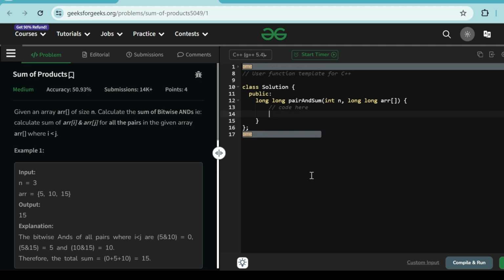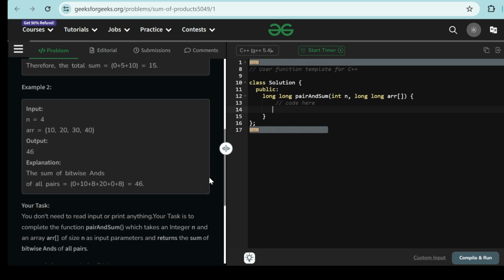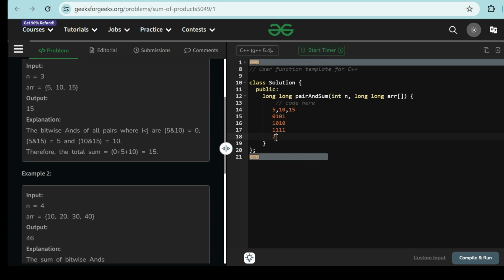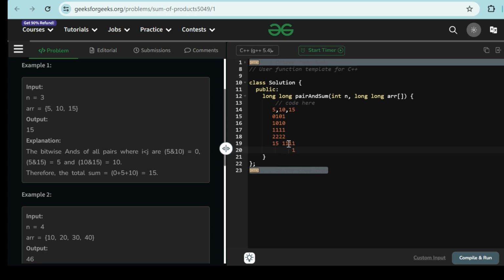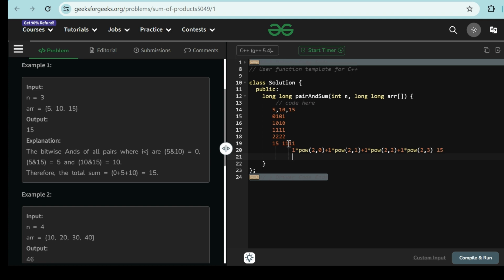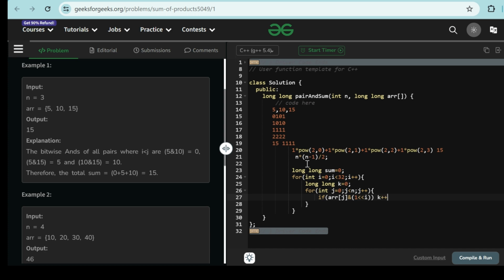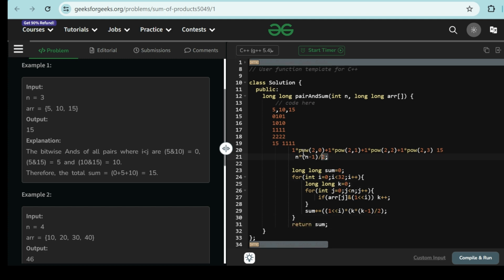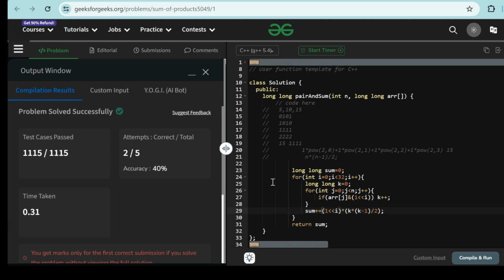Gfg potd Sum of products